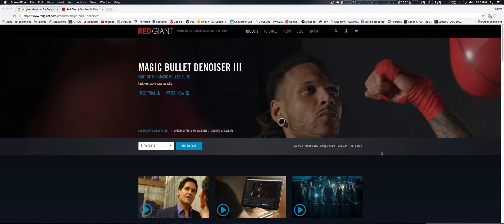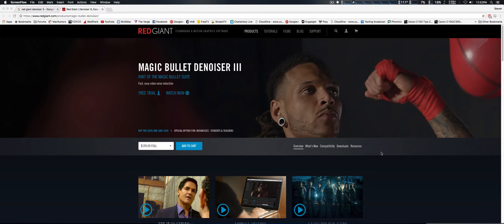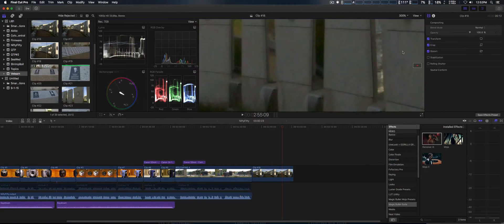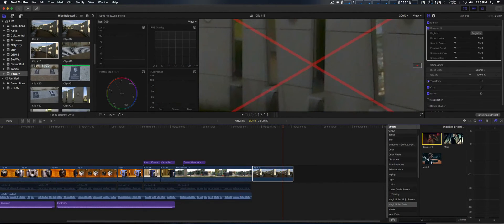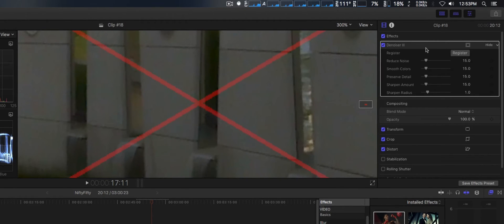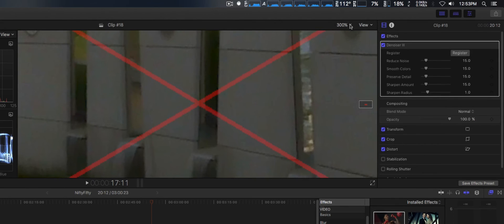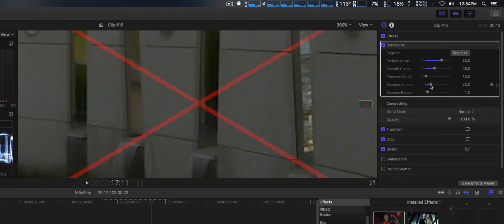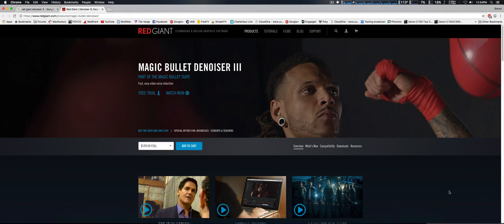Magic Bullet Denoiser III Update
Talk about new version of Red Giants denoiser that now works in FCPX and supports multiple GPU's.